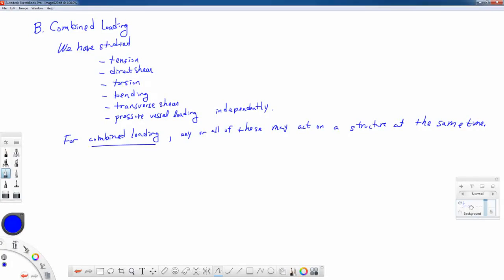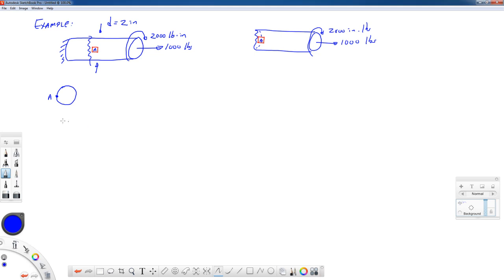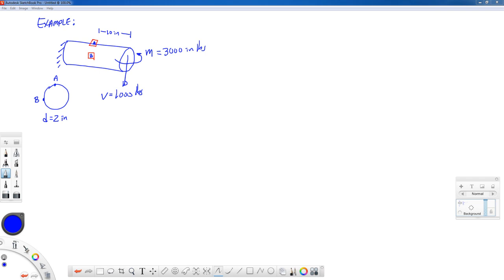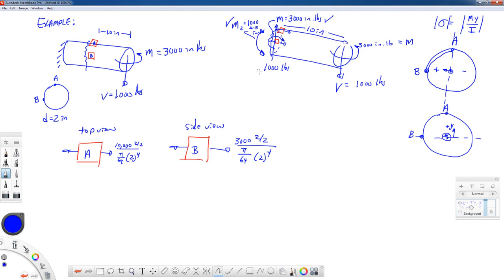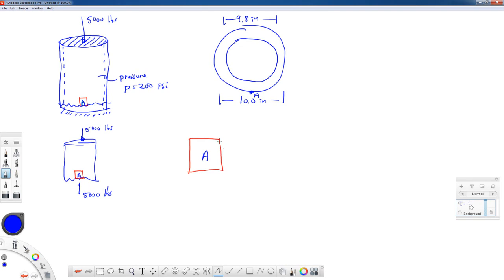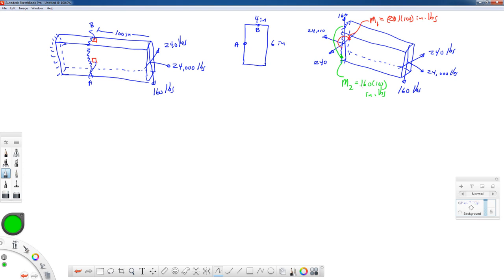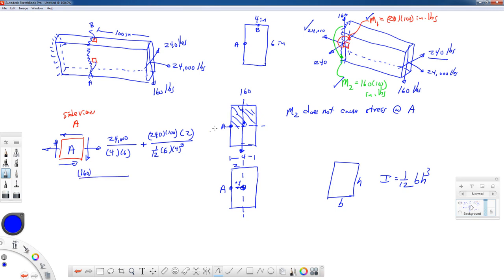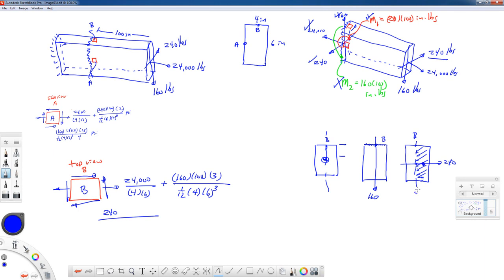Mechanics of Materials-Lecture-32-Combined Loading